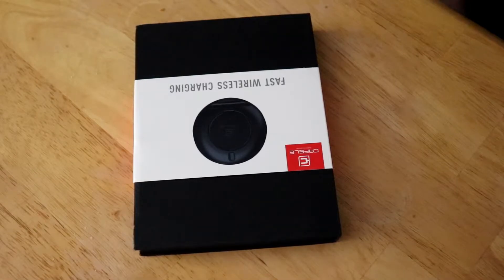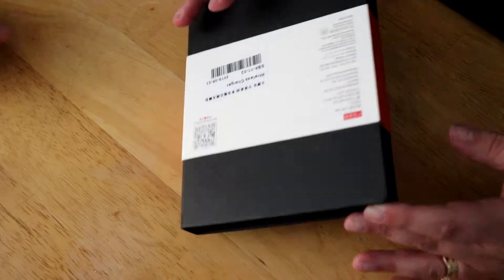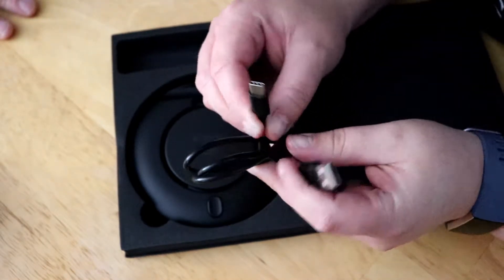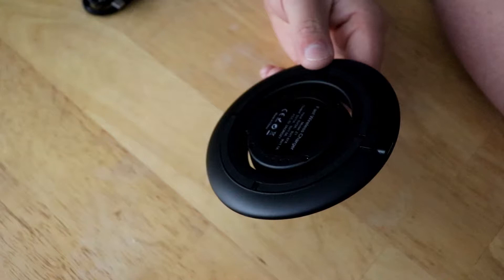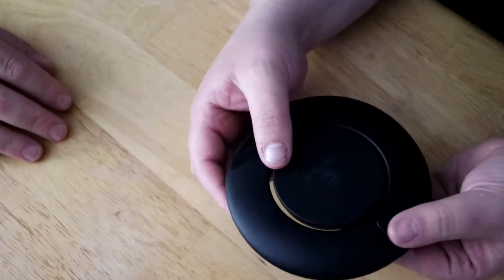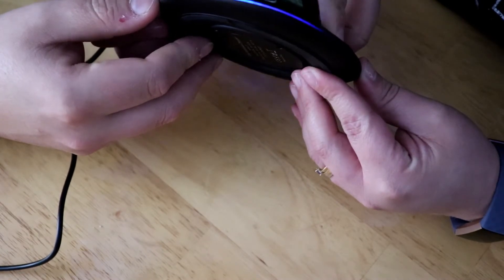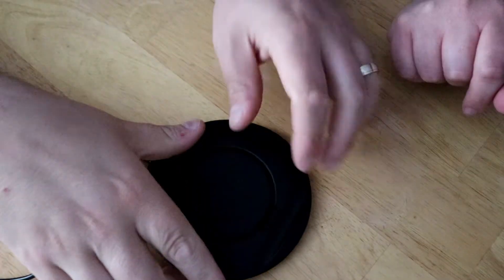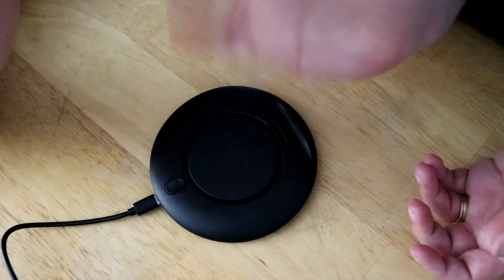Cafele QC3.0 Wireless Charger | BEAR & LILAC Tech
We bought these Cafele QC3.0 Wireless Charger off of aliexpress, after have a couple of fake samsung wireless charger and wanted to try some different brands.